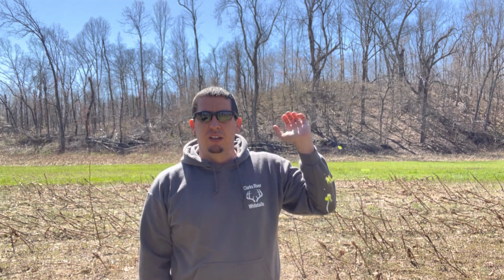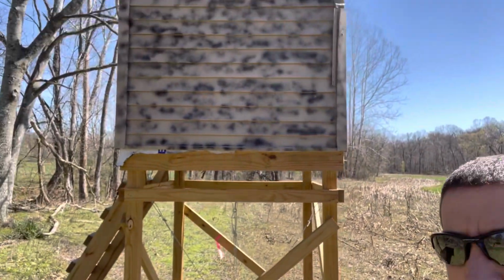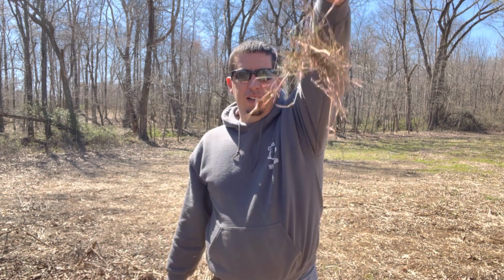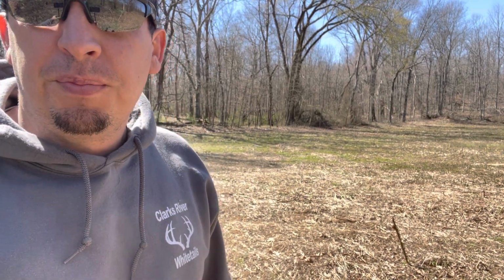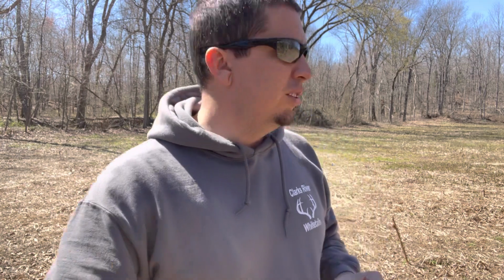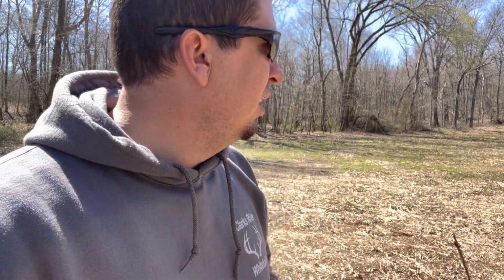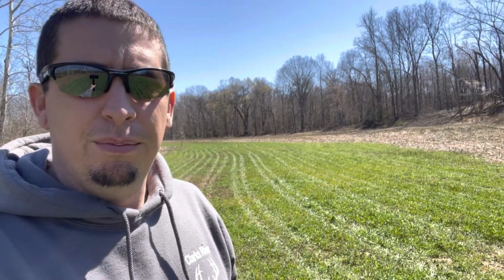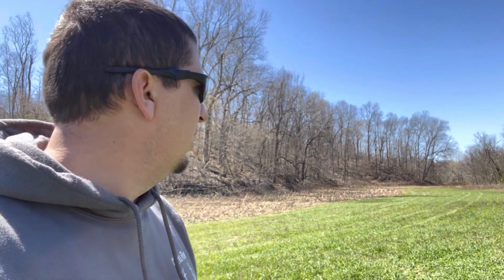How to hunt your food plots in wind traps.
This video shows you how to hunt food plots in locations where the wind is inconsistent, including wind traps and swirls